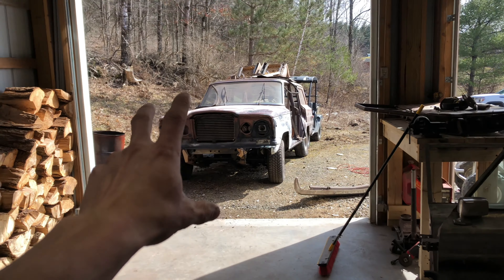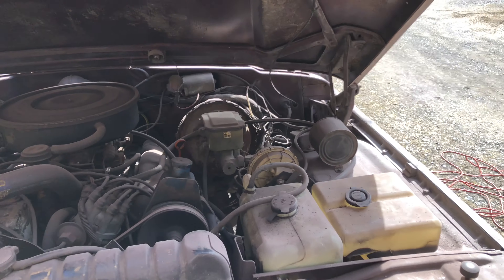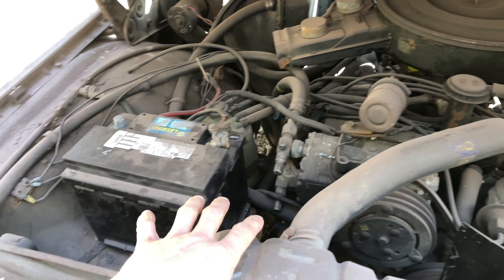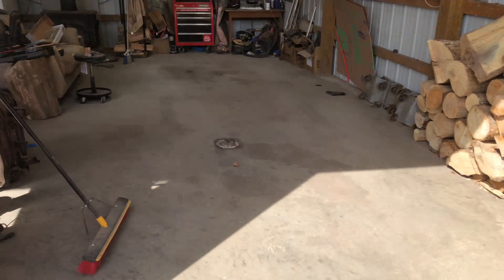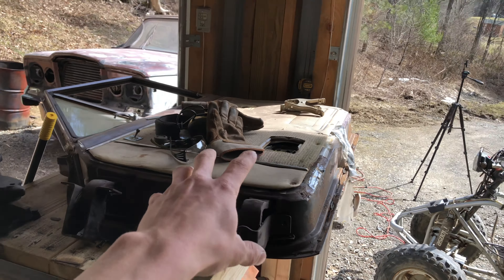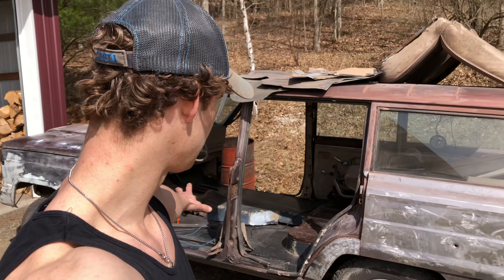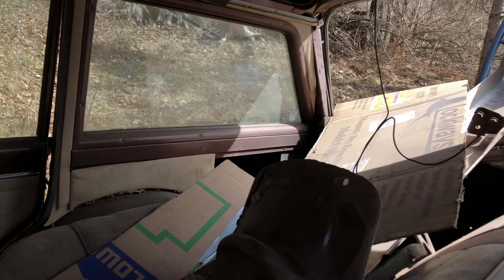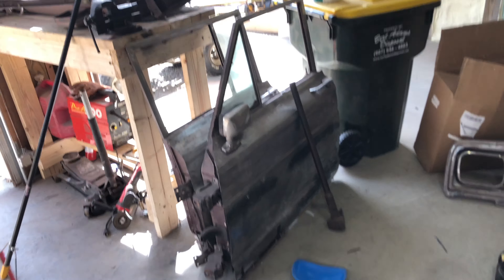1984 Jeep Grand Wagoneer Overland Build Plans!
This is my 1984 Jeep Grand Wagoneer I am transforming into a overlander rig. The build will be getting a 4" lift kit and ADX 2.0 shocks thanks to Skyjacker Suspensions, a roof top tent, 33" Tires, a new sound system, upgraded bumpers, a winch and new seats!

This build will be happening on my TikTok and Instagram @lifeofliamreid and this channel will be used to show the adventures I take my builds on.